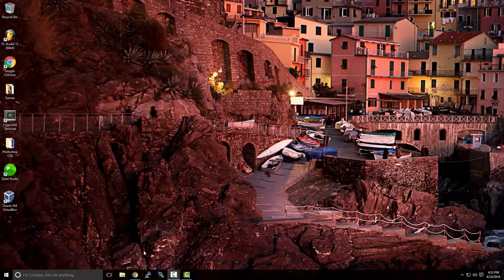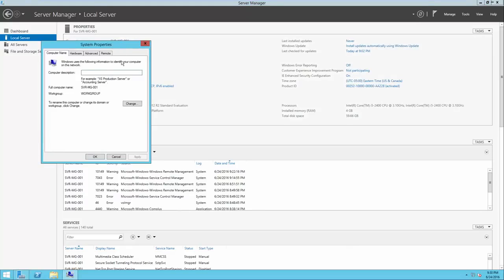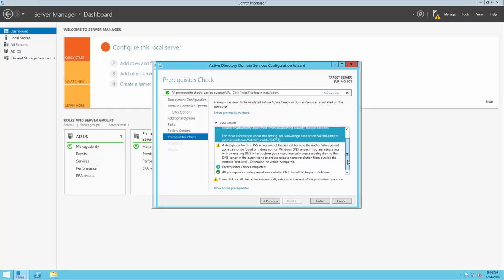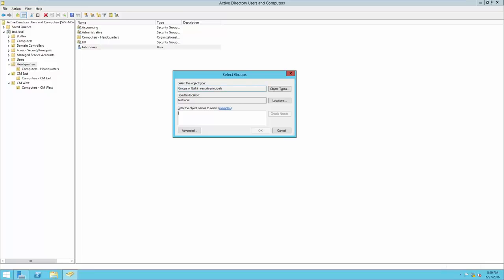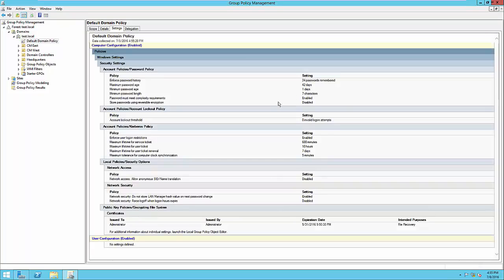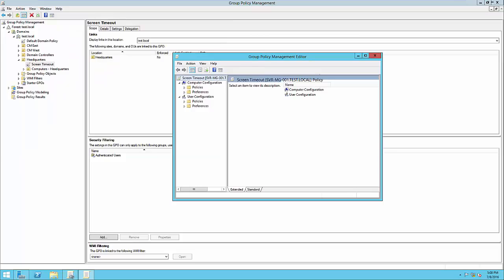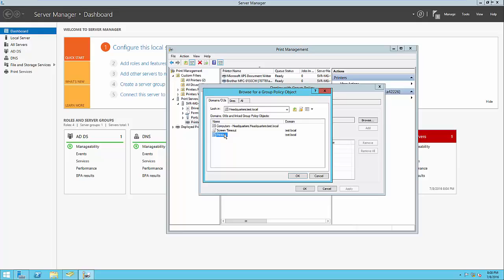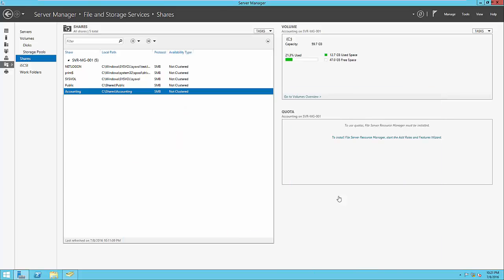Windows Server for Beginners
Windows Domain
Active Directory
Group Policy
Print Services
File Sharing & Permissions